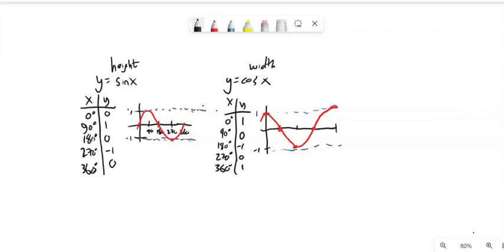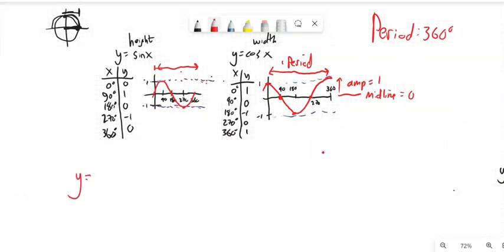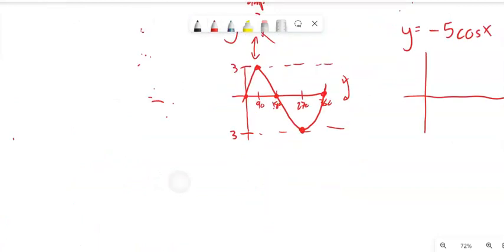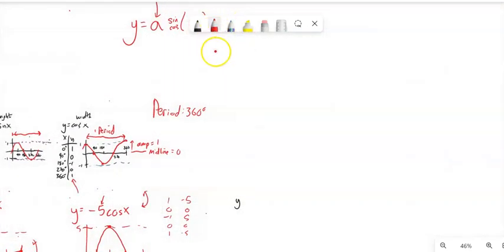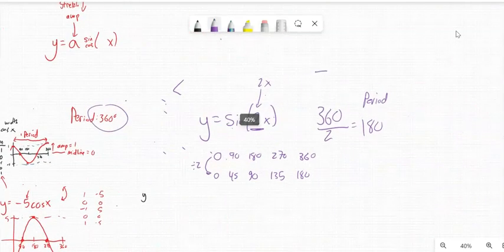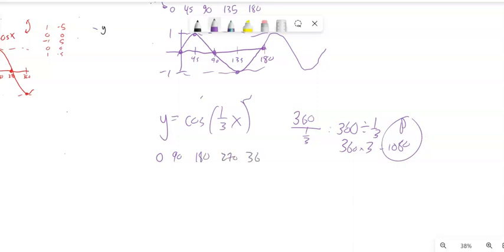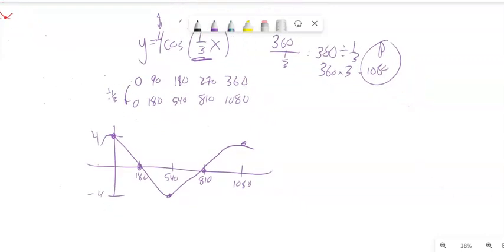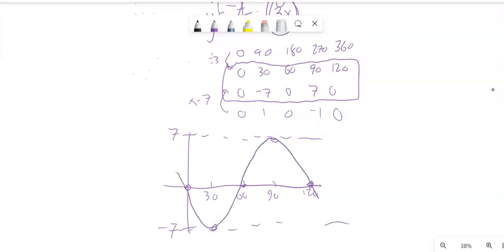Alg 2 sine cosine stretches